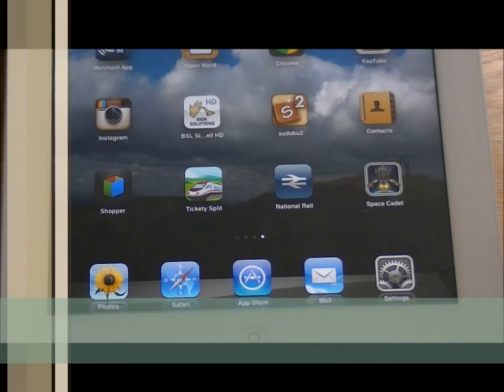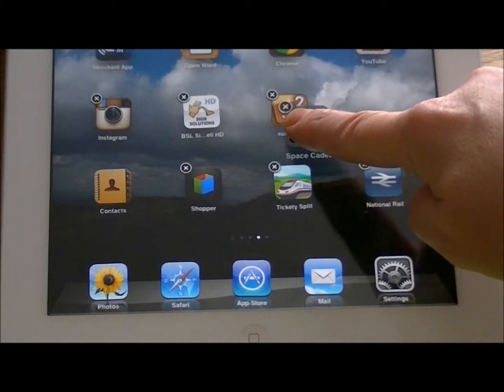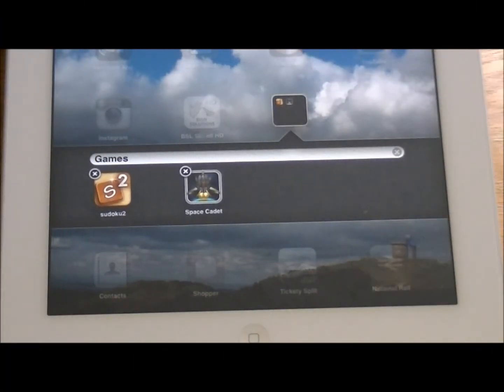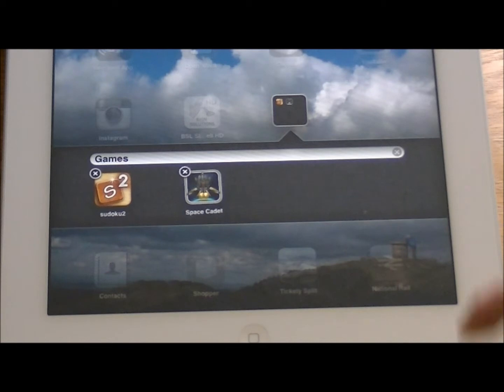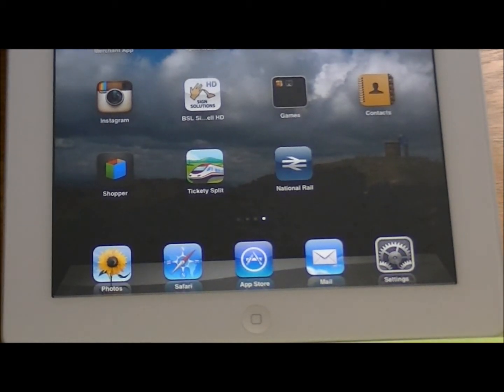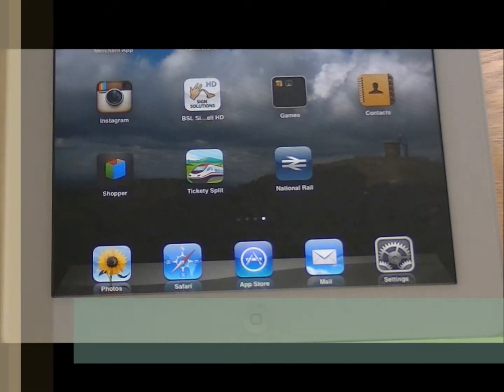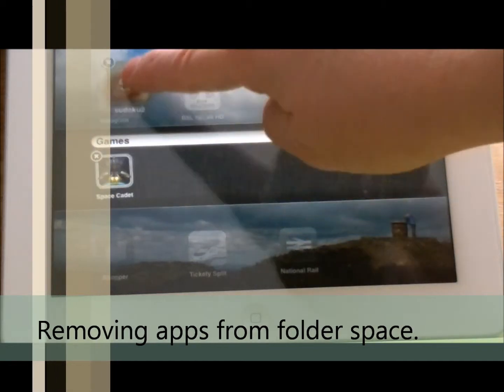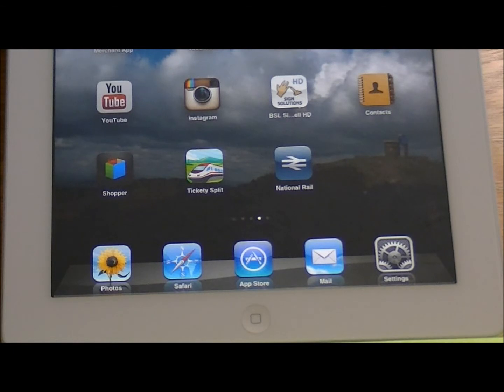Creating and Deleting Folders on an iPad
Want to tidy up all those apps and create folders.  This short video shows you how.